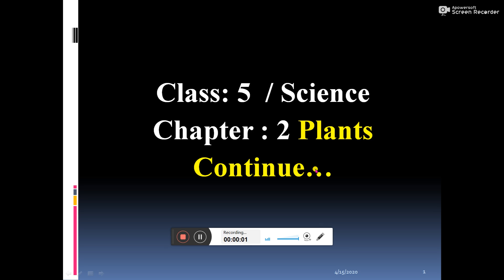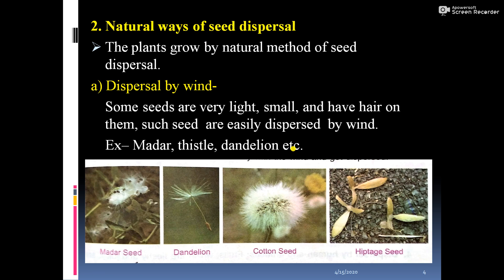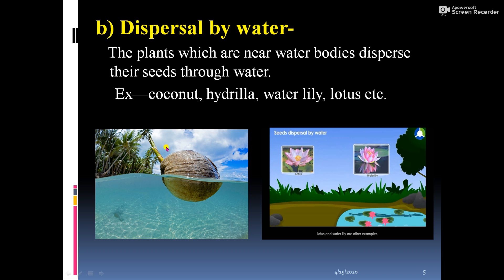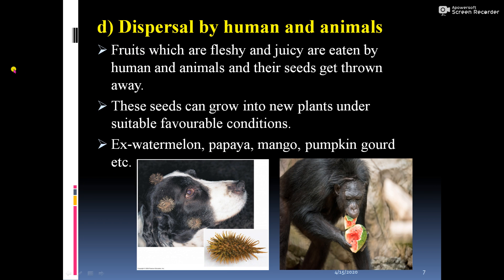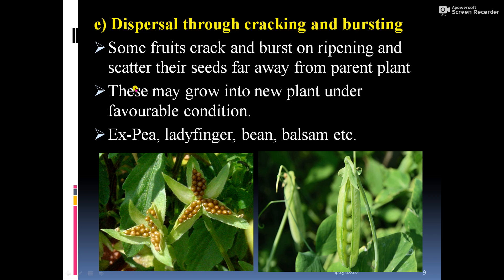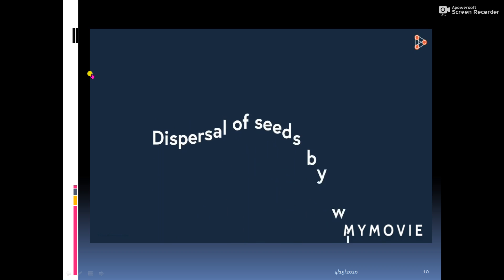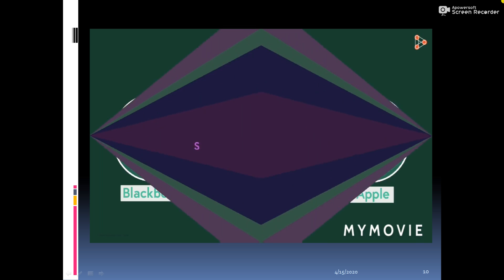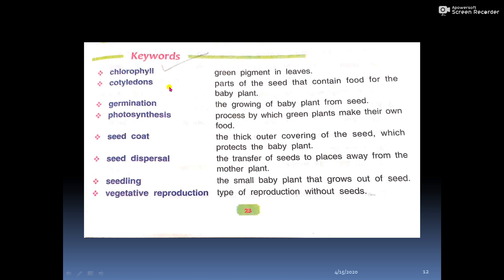(Plants/class 5)-seed dispersal/part4